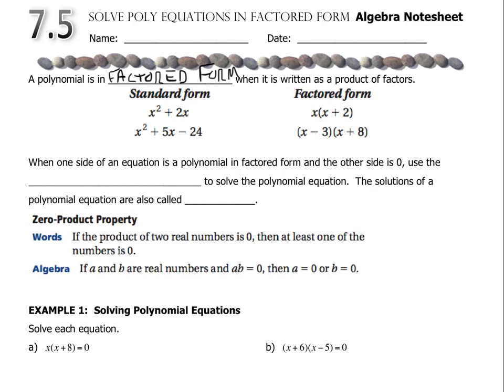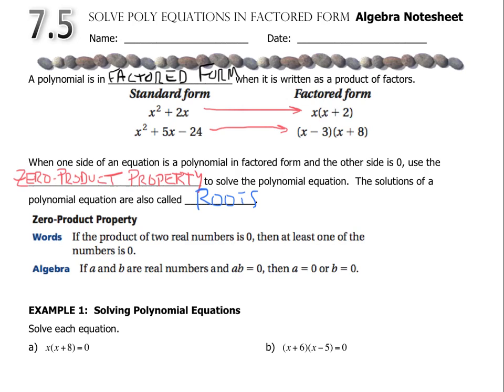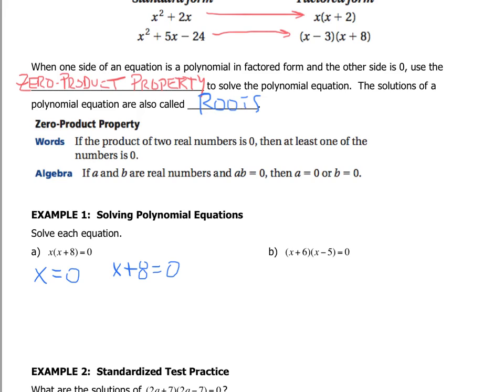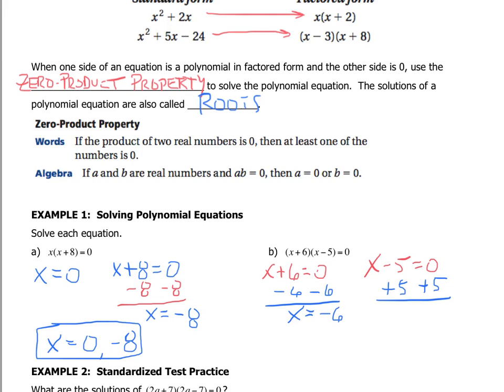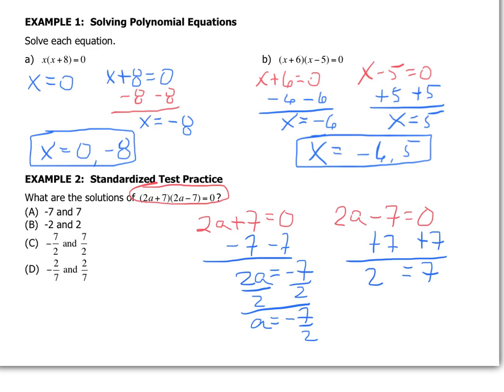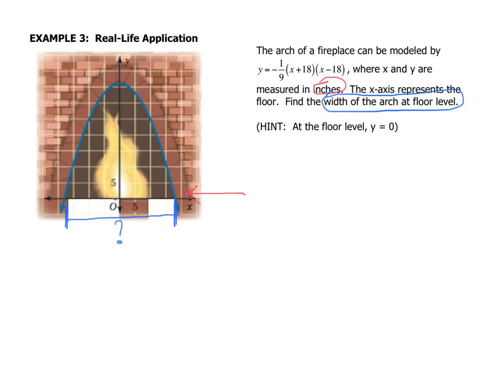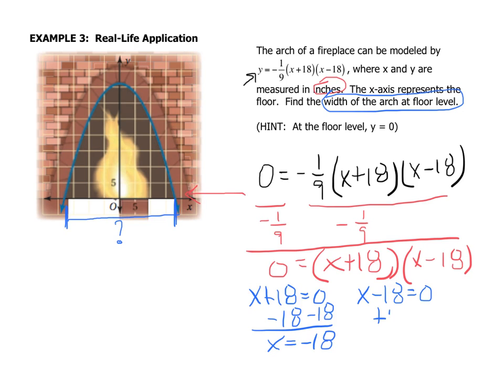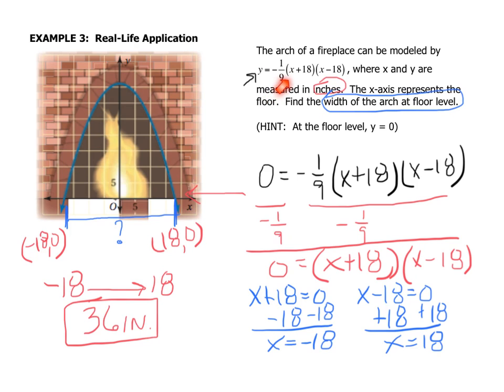7.5 Solve Poly Equations in Factored Form